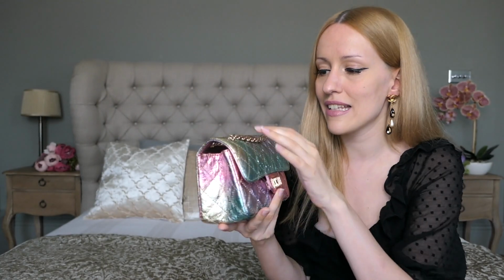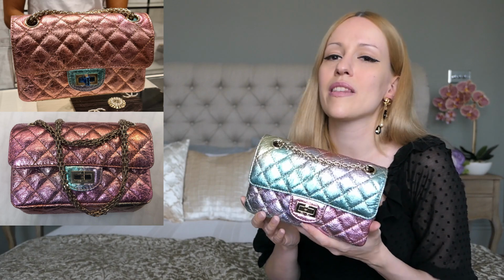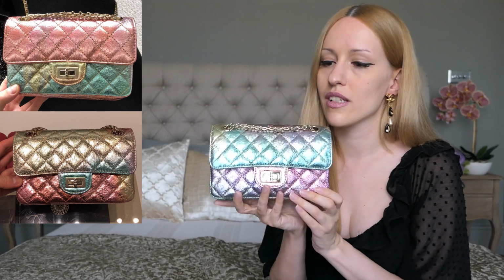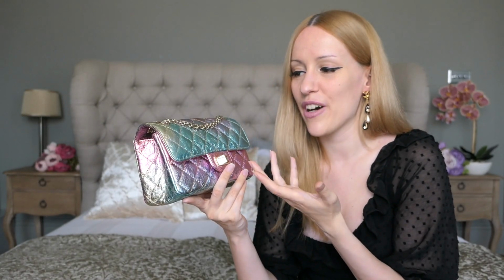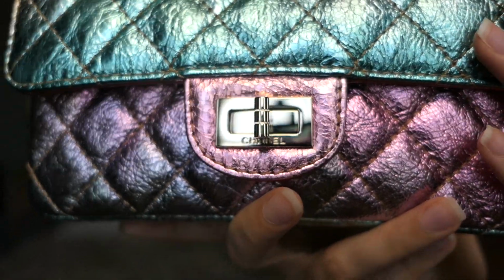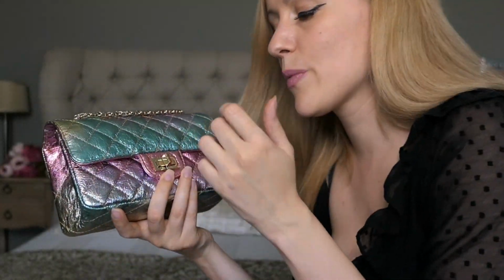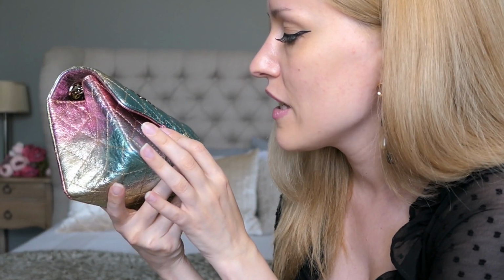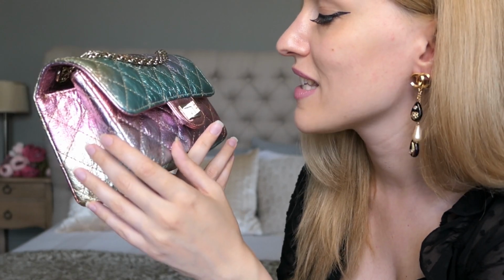Chanel 20A Rainbow Reissue 2.55 Mini - First Impressions & Review (Chanel Métiers d'Art 2020 Bags)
Join me today for a Chanel 20A Rainbow Reissue 2.55 Mini - First Impressions & Review video where we talk about the new Chanel Métiers d'Art 2020 Bags from the Pre-Fall Collection - otherwise known as the Chanel 20A Collection! The Chanel Rainbow Reissue is this year's unicorn bag and I still can't believe I found this little beauty! The Chanel Rainbow Mini Reissue - also known as the Chanel 20A Reissue - is quite a rare and limited edition luxury handbag and I feel very blessed to be able to add this Chanel Rainbow Bag to my designer handbag collection!

A couple of weeks ago, I already released a Chanel Bag Unboxing featuring my beautiful black Chanel CC Tote which is a vintage Chanel bag that has been reissued for this year's Chanel Metiers d'Art 2020 Collection! I've been wanting to add a Chanel tote to my handbag collection for some time now and I couldn't be happier to have found this beauty! If you haven't watched my Chanel Unboxing or my London Luxury Shopping Vlog videos yet, please go and check them out:

- LONDON LUXURY SHOPPING VLOG 2020 - Come Shopping With Me at Harrods, Dior, Chanel & Louis Vuitton LV:

I love my new Chanel 20A Rainbow Reissue and I also really like the gold Chanel 20A Coco Handle Mini - so much eye candy! Let me know which luxury handbags caught your attention - maybe the Chanel 19 Bag with black sequins or the Chanel Mini Rectangular So Black version? They also released the Chanel Classic Flap Bag in the same style - I still love the Jumbo size the most!

I hope you enjoyed this Chanel Haul and Chanel Unboxing as much as I did - and I can't wait to film an updated Chanel handbag collection for you soon!